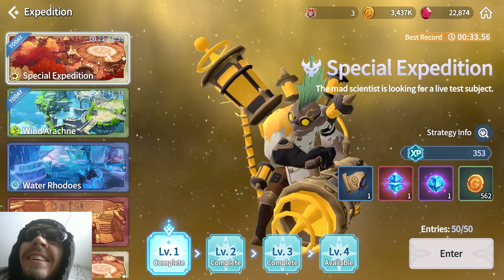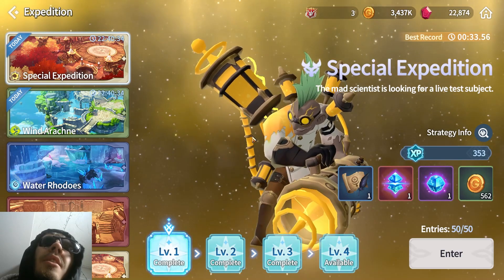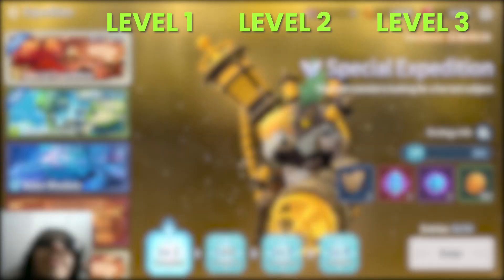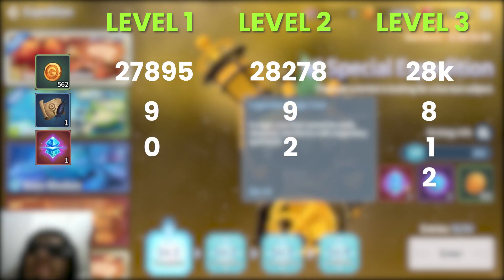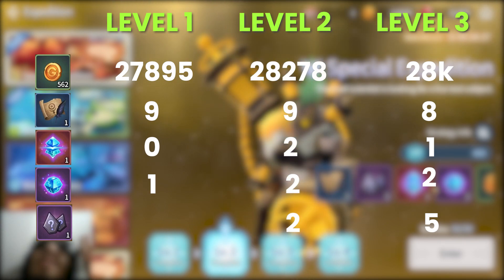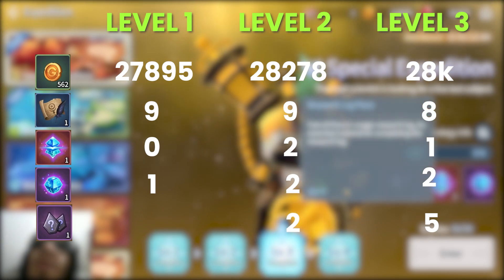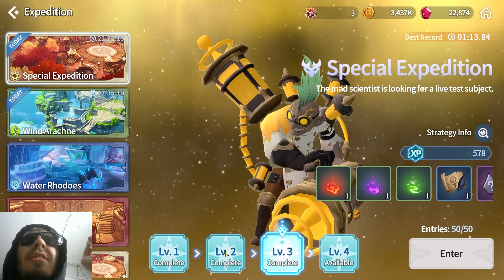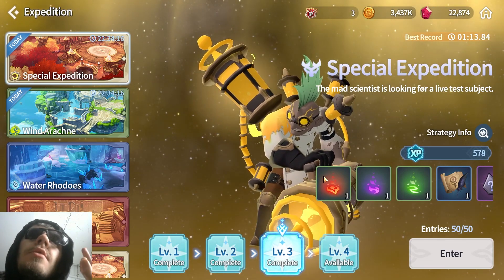ARE EXPEDITIONS WORTH YOUR TIME? | Summoners War: Chronicles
Data from level 1-3, 50 runs each. Of course, this is mostly aimed at people who have limited amount of time to play and want to maximize their progress. If you do play a lot, naturally i would recommend doing all activities, including the expedition. As for more, check out this video! ;)